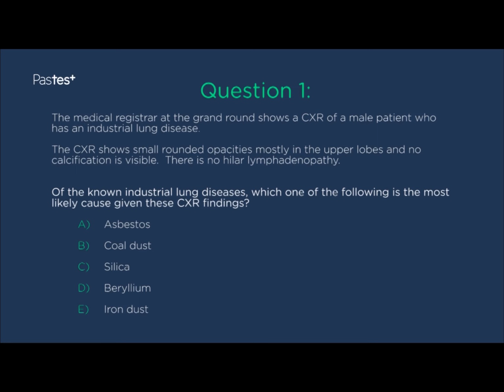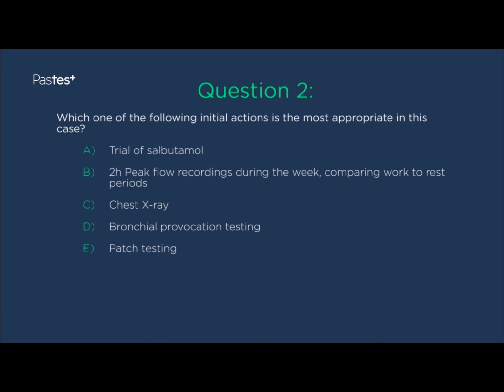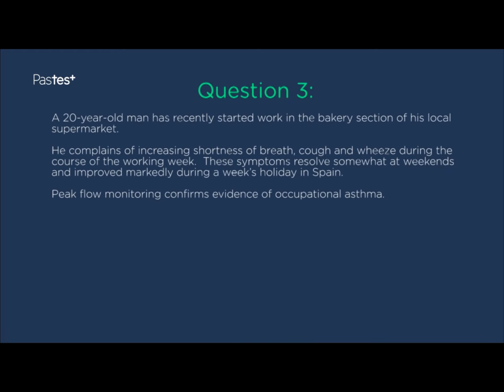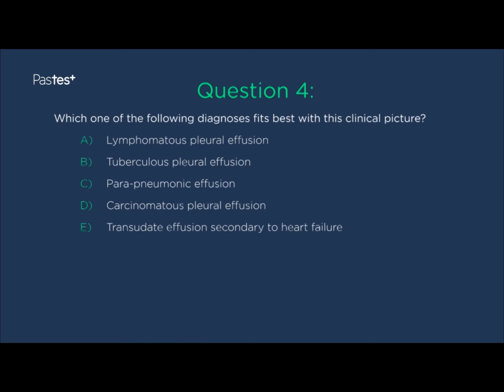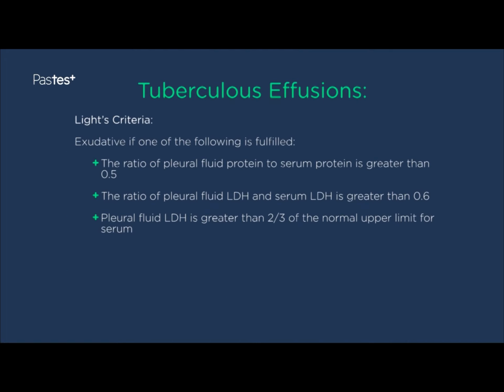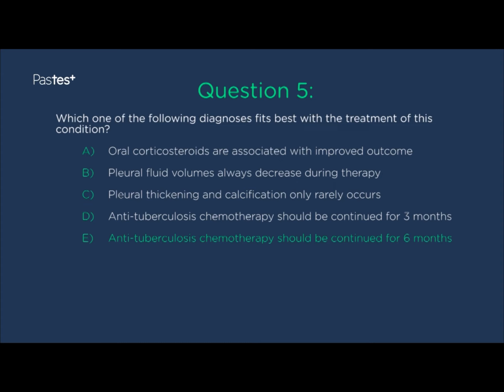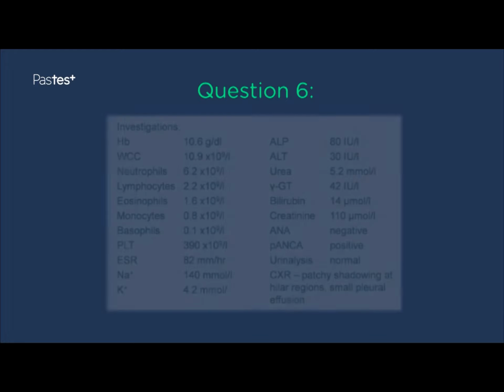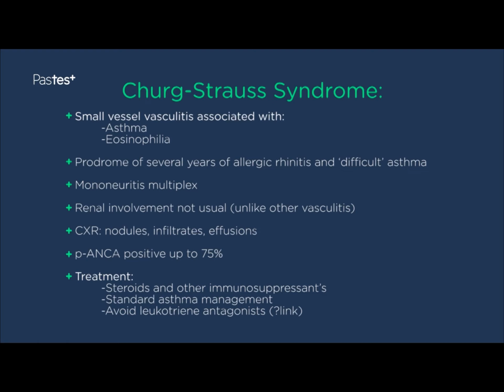Respiratory LEC 3